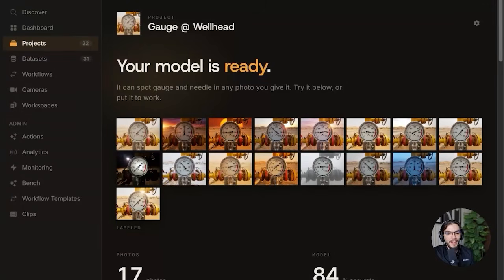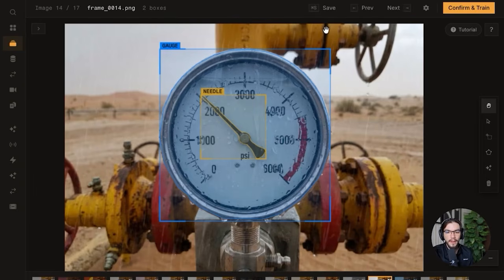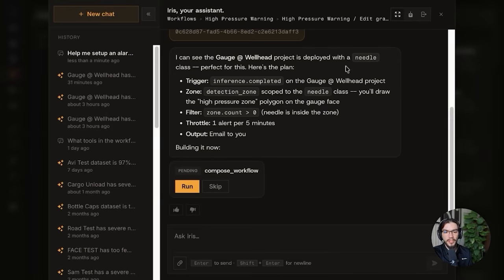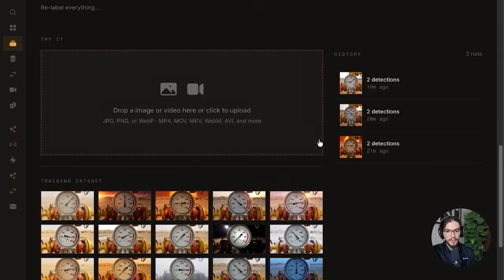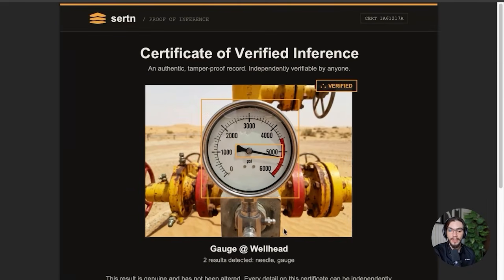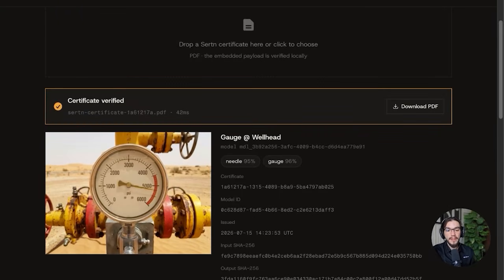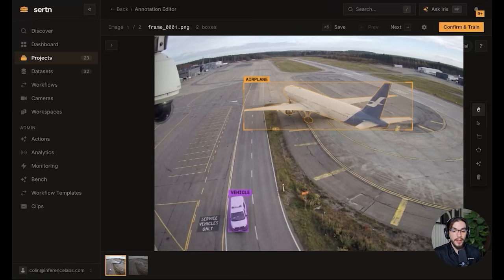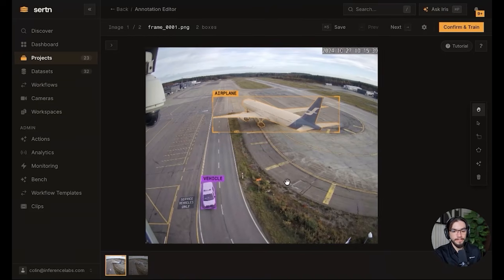Sertn Demo: From Detection to Segmentation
Bounding boxes are only the beginning in Computer Vision.

In this demo, Elena Pashkova is joined by Colin Gagich, Co-Founder of Inference Labs, to explore how segmentation enables more precise computer vision for real-world applications.

You'll see how segmentation improves object understanding, how AI workflows can automate operational decisions, and why Proof of Inference helps organizations verify exactly what model produced a result.

Featured examples include:
• Analog gauge reading
• Automated pressure alerts
• Aviation safety monitoring
• AI workflow generation with Iris
• Proof of Inference verification
• Preparing computer vision systems for enterprise governance

Learn more about building trustworthy computer vision systems with sertn.ai